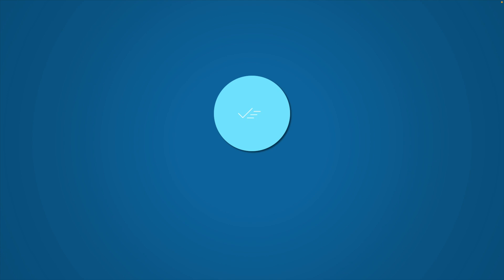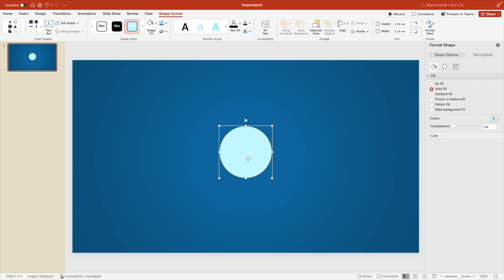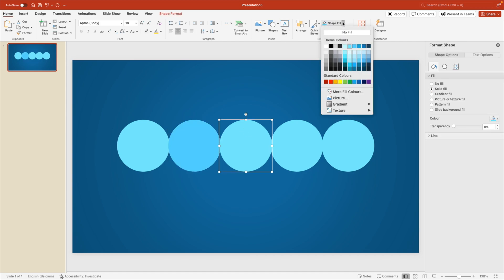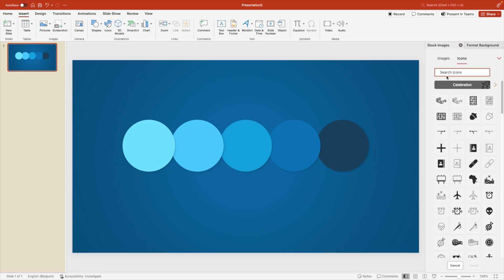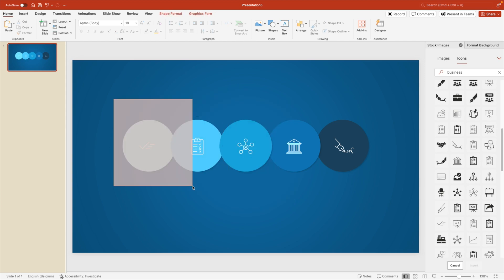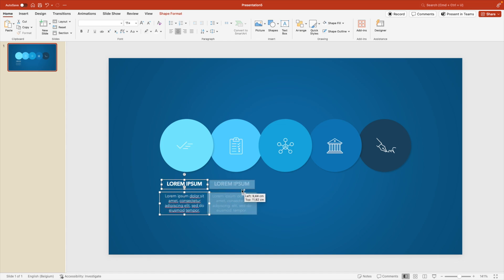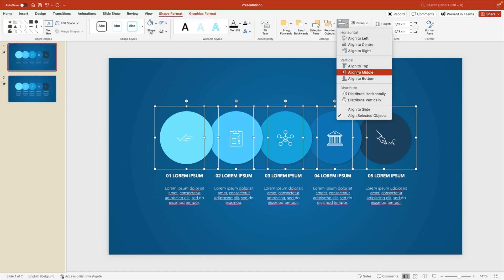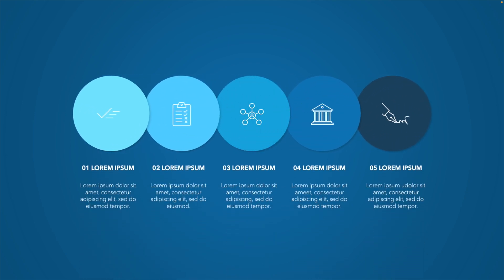How to Avoid Bullet Points in Your Slides - Simple Alternative!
Corporate Presentations  ⁨  @SlidesbySander

Timestamps:
00:00 Intro
00:15 Making the Slide
02:22 Add content
03:34 Animation
05:14 Final Result

Let me know what tutorials you want to see in the future!